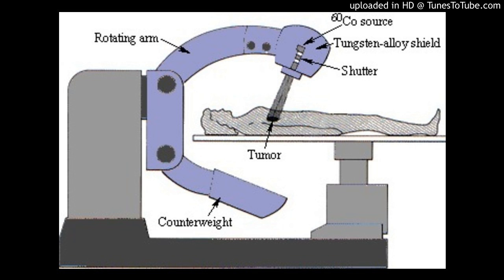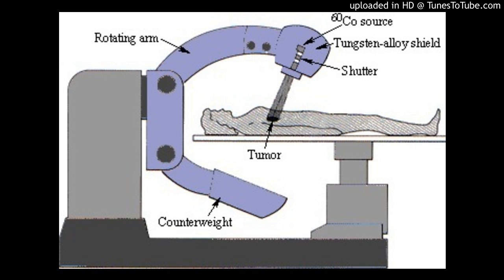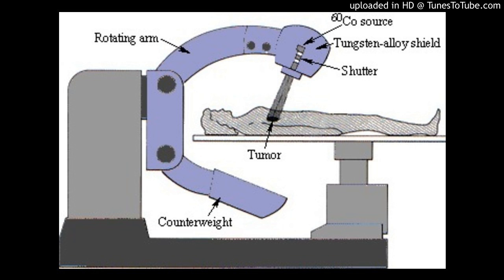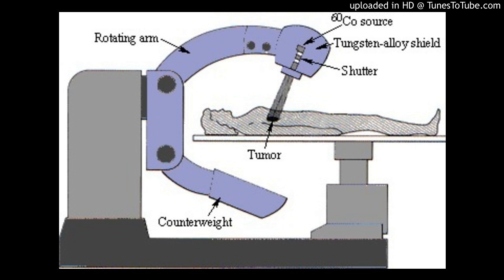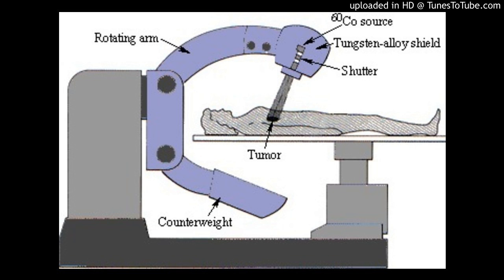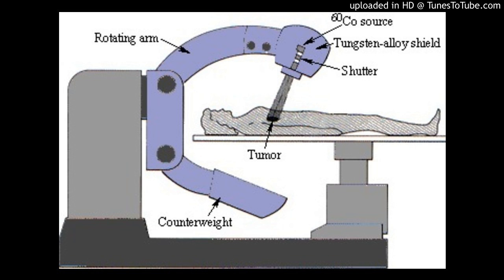Intensity-modulated radiation therapy in malignant pleural mesothelioma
Intensity-Modulated Radiation Therapy Improves the Target Coverage Over 3-D Planning While Meeting Lung Tolerance Doses for All Patients With Malignant Pleural Mesothelioma
Sukran Ulger, MD, Eren Cetin, MD, Serap Catli, PhD, Hilal Sarac, MS, Diclehan Kilic, MD, Huseyin Bora, MD
1Department of Radiation Oncology, Faculty of Medicine, Gazi University, Ankara, Turkey
Corresponding Author: Sukran Ulger, MD, Department of Radiation Oncology, Faculty of Medicine, Gazi University, Besevler, 06500 Ankara, Turkey.